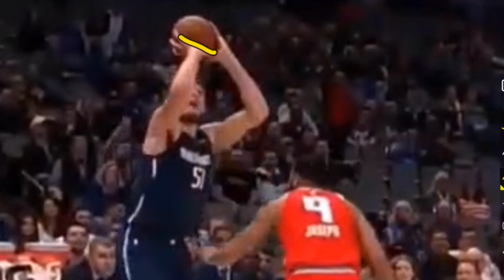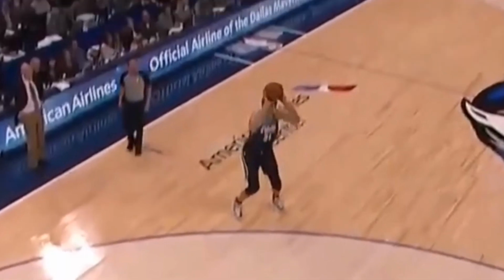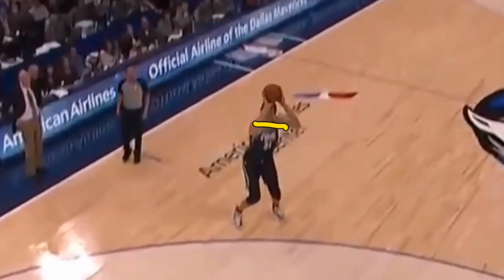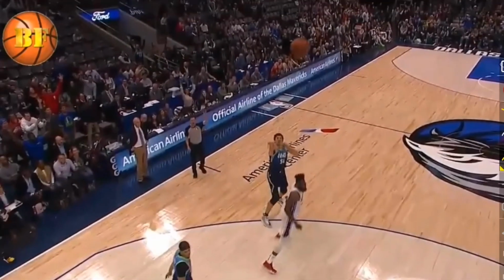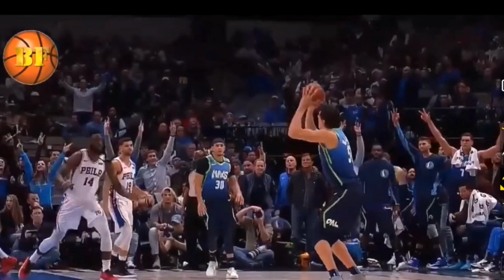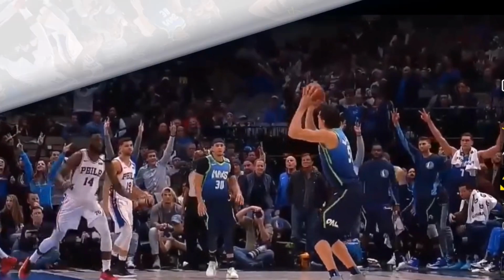Boban Marjanović Shooting Form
Boban Marjanović Shooting Form, in this video I breakdown Boban Marjanović and how he shoots the Basketball. Boban Marjanović is very impressive as a shooter in Basketball. If your a taller Basketball player like Boban Marjanović than this is the video your going to want to check out.